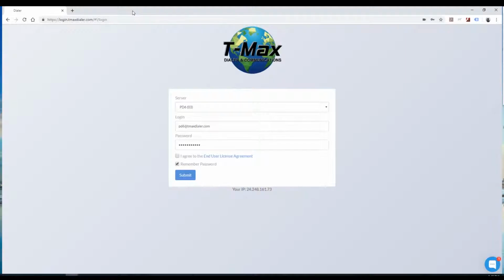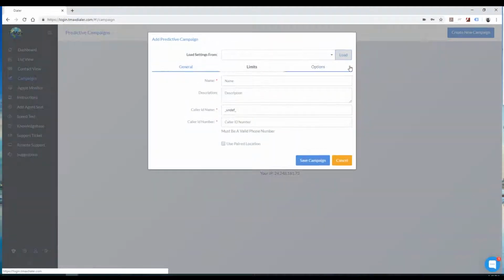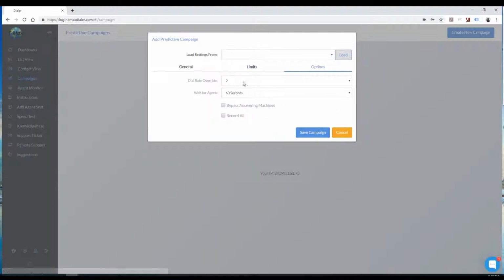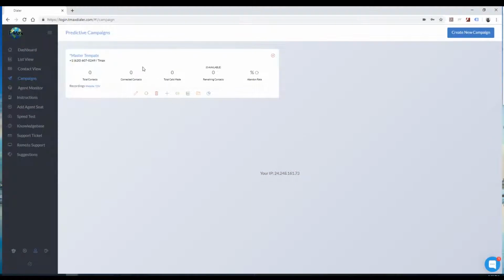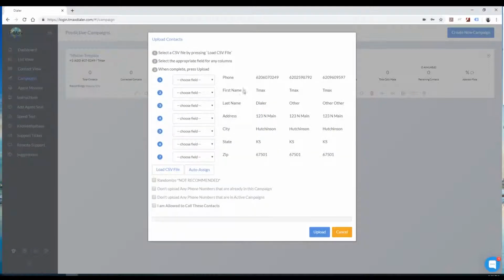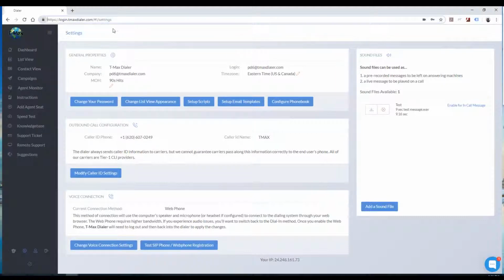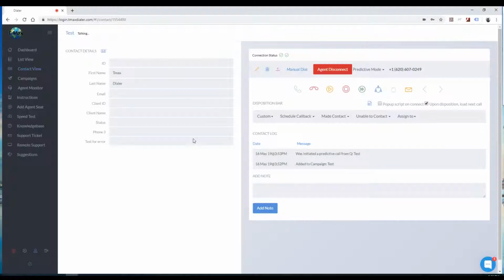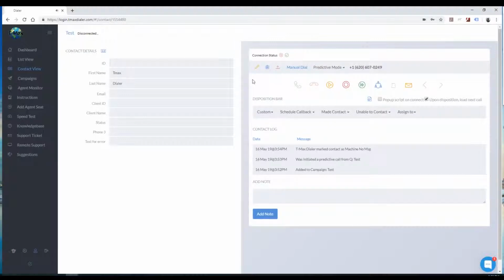Predictive Dialer Training with FREE TRIAL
If you would like to try T-Max Dialer RISK FREE, please